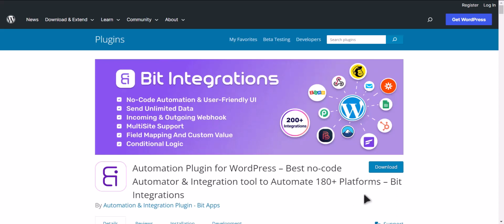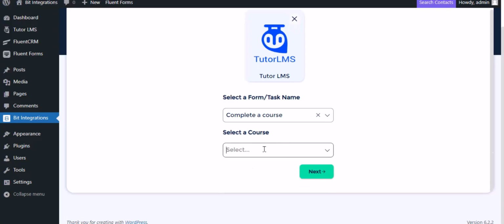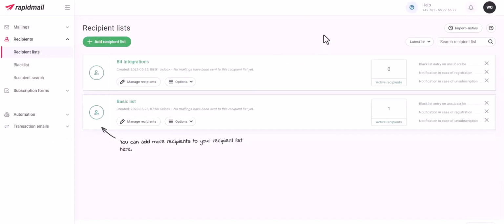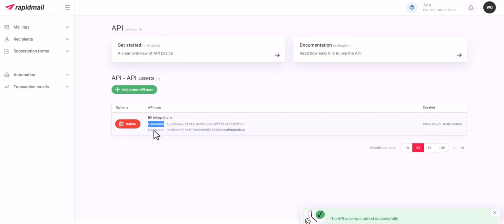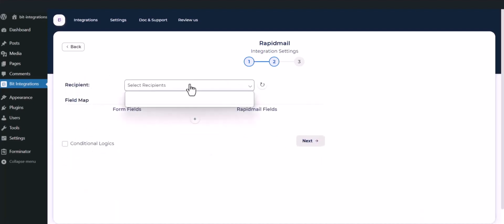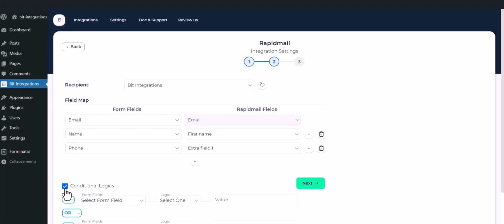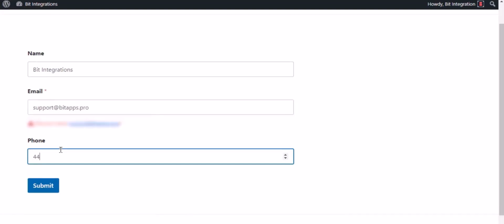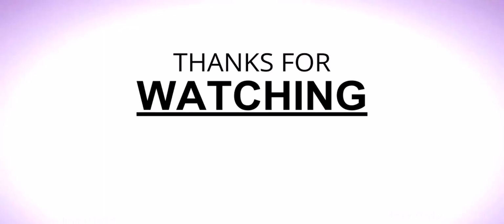Integrating Tutor LMS with rapidmail | Step-by-Step Tutorial | Bit Integrations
🔗 Integrate Tutor LMS with rapidmail | Bit Integrations Tutorial

📌 Discover the art of seamless integration! In this tutorial, we guide you through the process of integrating Tutor LMS with rapidmail using the Bit Integrations WordPress plugin.

Enhance your email marketing and communication strategies by effortlessly connecting Tutor LMS with rapidmail. Learn how to automate data synchronization, nurture leads, and optimize customer interactions effectively.

Key Highlights of the Tutorial:
✅ Step-by-step integration guide for Tutor LMS with rapidmail using Bit Integrations.
✅ Harness the power of automation and targeted communication with Tutor LMS and rapidmail integration.

Ready to revolutionize your email marketing game? Join us in this tutorial to witness the potential of Bit Integrations and how it can transform your communication strategies with Tutor LMS and rapidmail integration.

Elevate your email campaigns with Tutor LMS and rapidmail integration! 👍